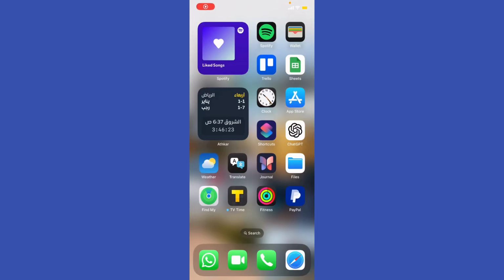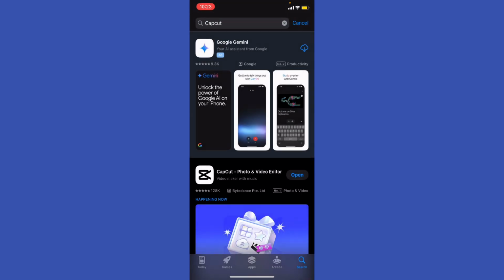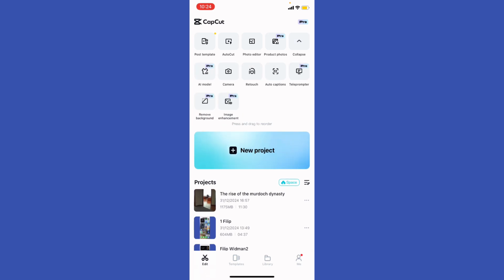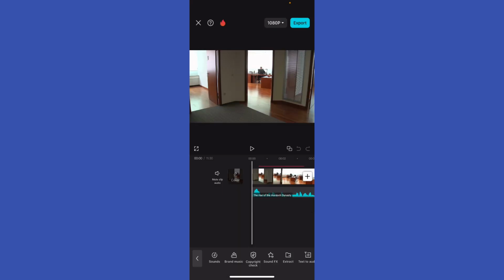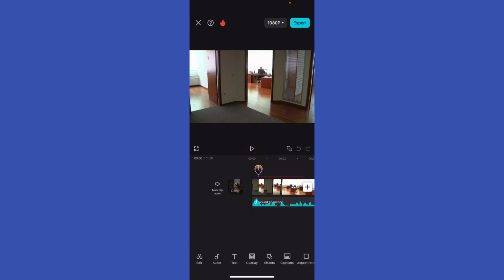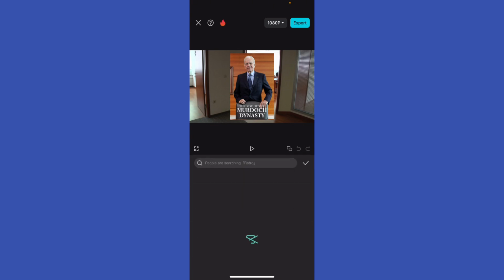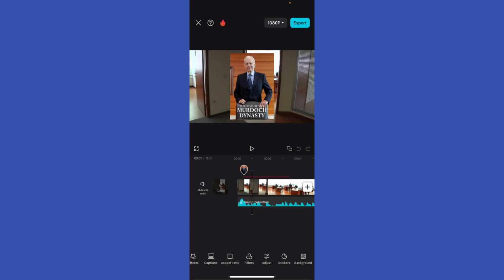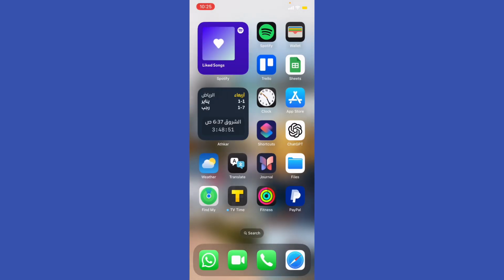How to install capcut on iphone & android | Capcut Pro Latest Version For Free (04/Jan/2025)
Learn how to install Capcut on iPhone & Android and get the latest version for free in this easy tutorial. Don't miss out on this opportunity!

Learn how to get Capcut Pro latest version for free on your iPhone and Android devices in this easy-to-follow tutorial! Capcut Pro is a powerful video editing app that offers advanced features and tools to create professional-looking videos, but it usually comes with a hefty price tag. However, in this video, we'll show you a simple trick to download and install Capcut Pro for free, without any hidden costs or subscriptions. Whether you're a content creator, influencer, or simply a video enthusiast, this tutorial is perfect for you. So, watch until the end to get Capcut Pro latest version for free on your iPhone and Android devices!